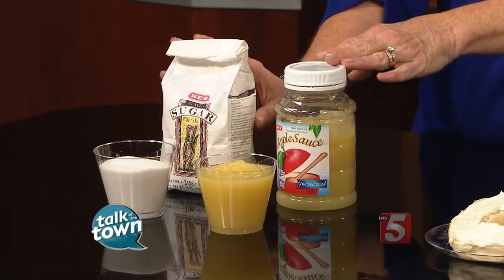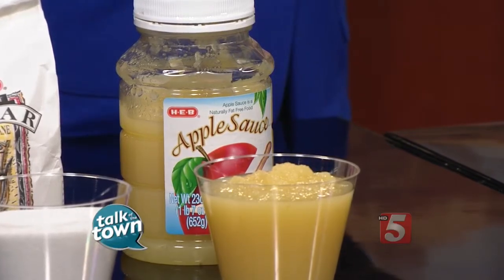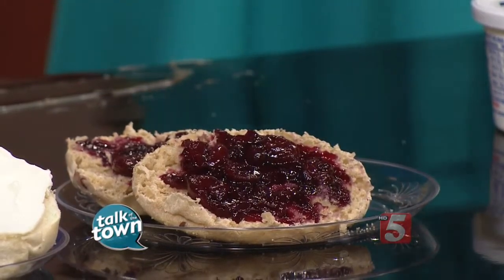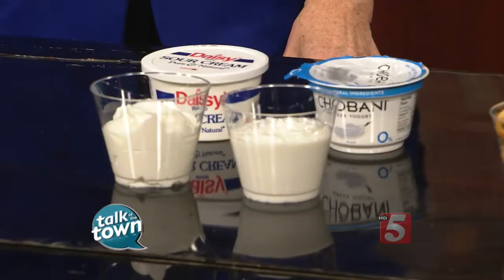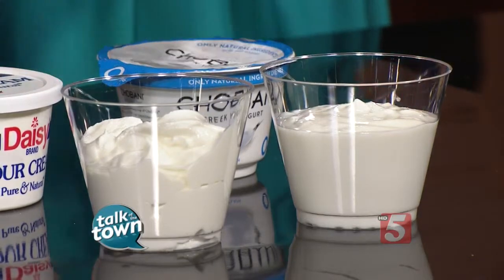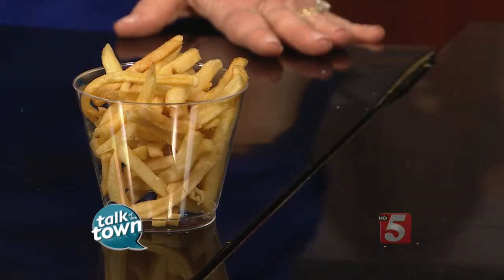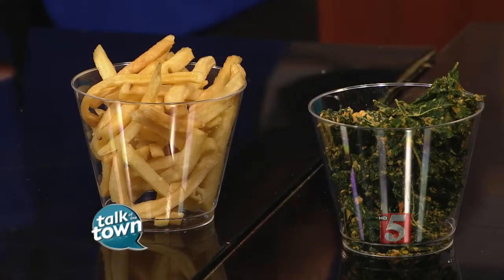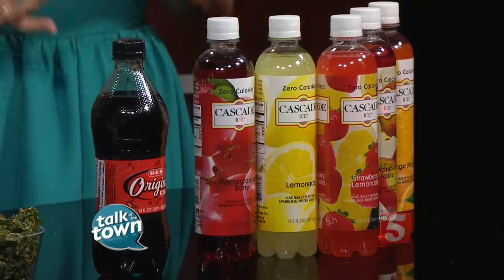Smart Food Substitutions To Cut Out Fat & Calories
Spring cleaning for your pantry to make more nutritious food choices